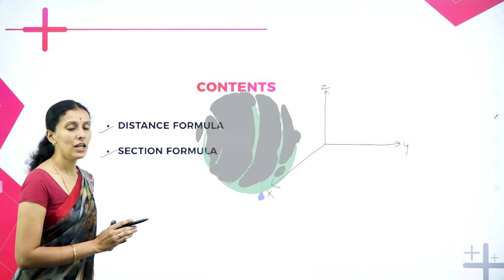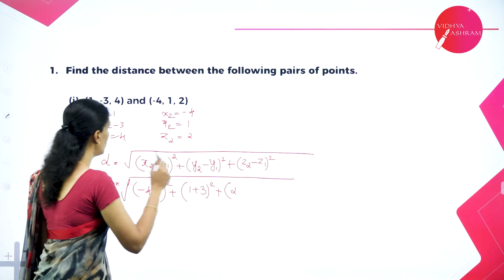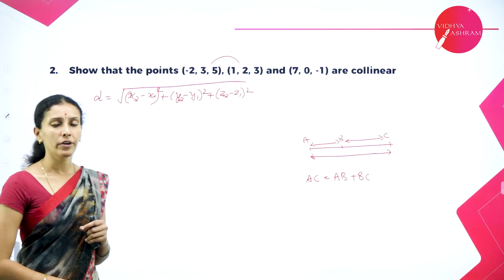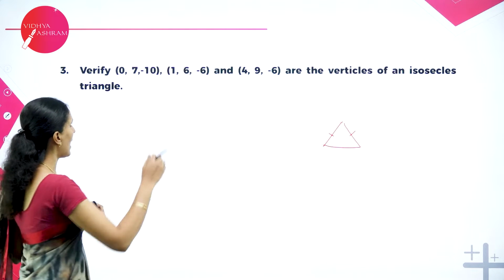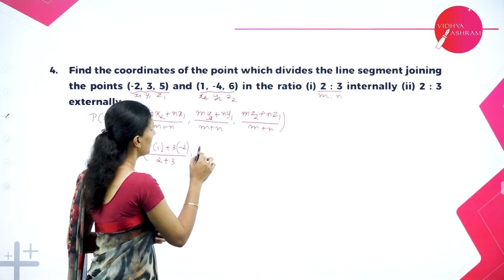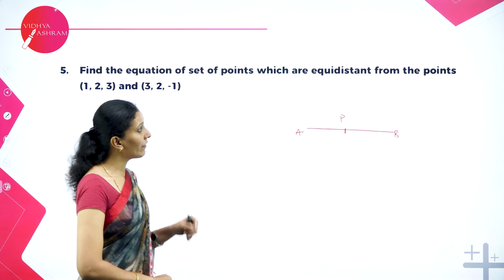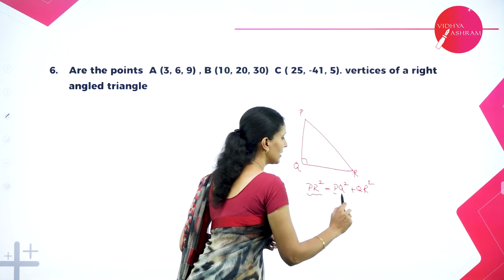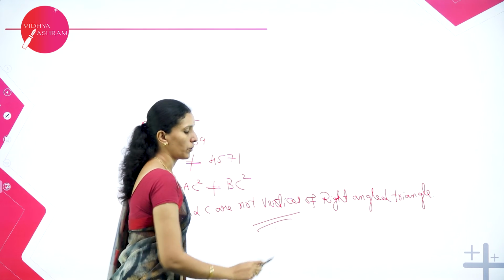DAY 51 | MATHEMATICS | I PUC | THREE DIMENSIONAL GEOMETRY | L2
Class : I PUC
Stream : SCIENCE
Subject : MATHEMATICS
Chapter Name : THREE DIMENSIONAL GEOMETRY
Lecture : 2